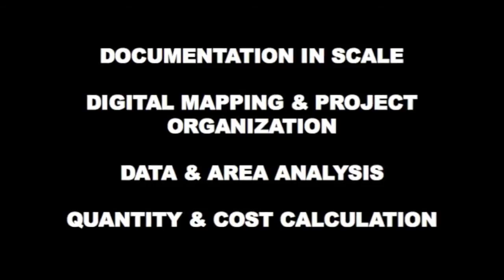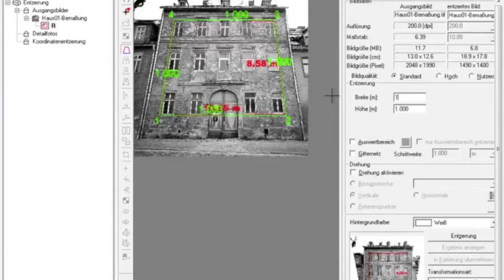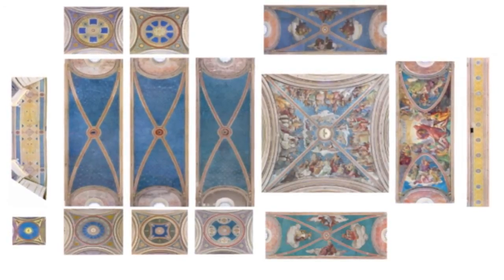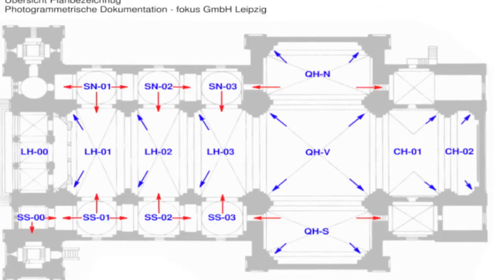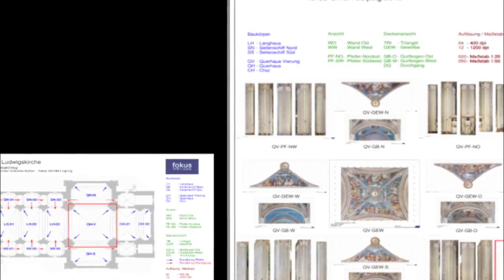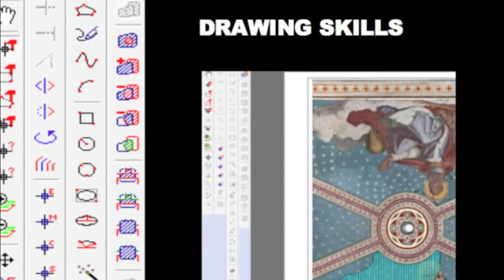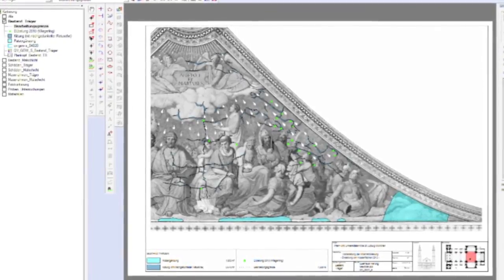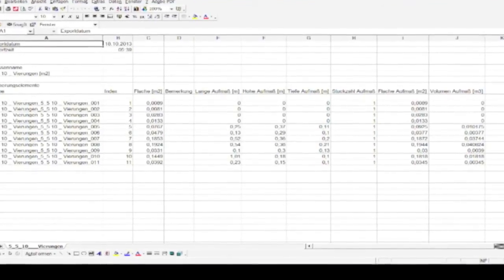Digital mapping documentation in the famous Munich's Ludwig Church with the software metigo MAP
S. Bucher Fiuza, X. Castillio Della Valle, G. Siedler
Key note speech at the "1st International Congress of Cultural Heritage and New Tecnologies - A contemporary Vision" in Mexico City.
Around 400 participants attended the event that received 200 abstracts from 20 countries.